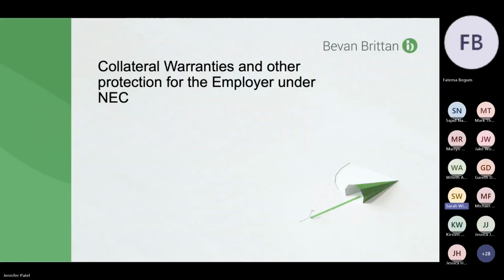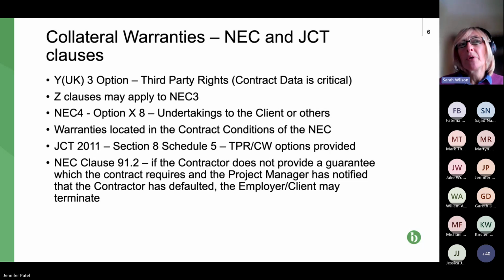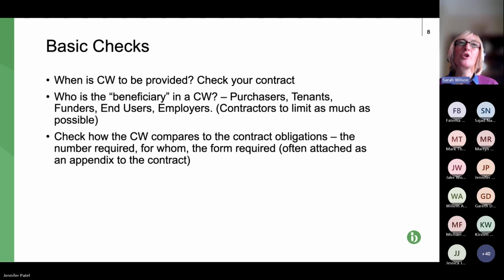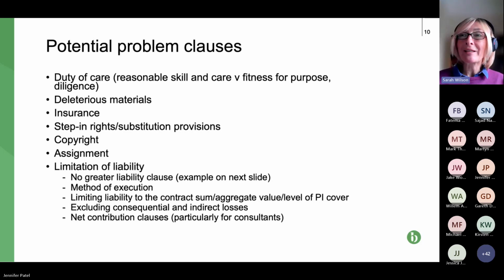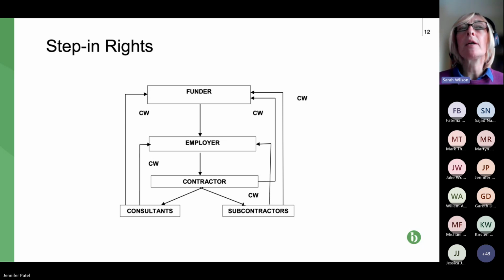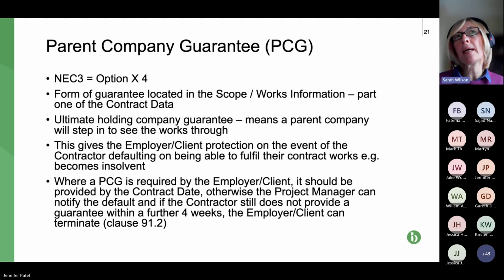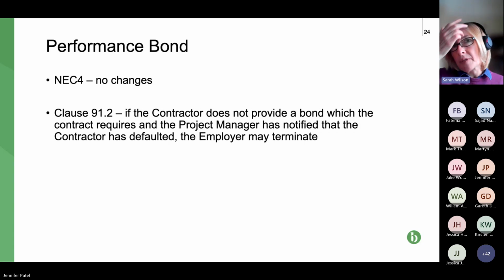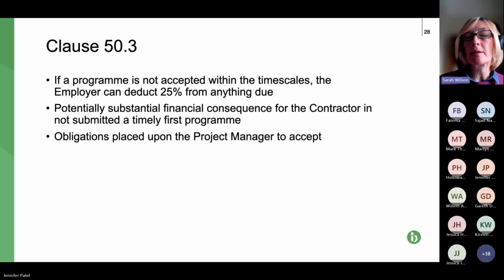Collateral Warranties and other Employer Protection - CECA & Bevan Brittan Webinar - Nov 2023